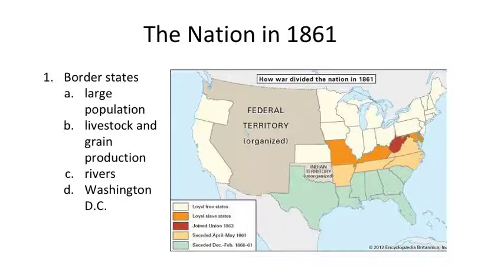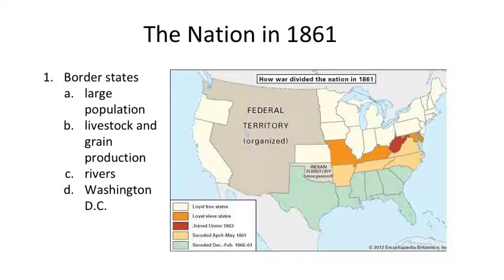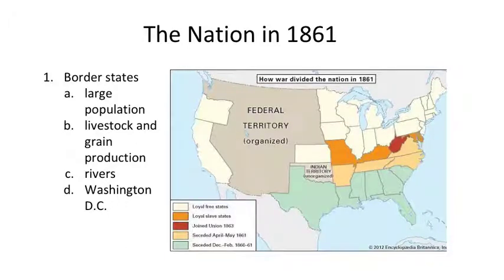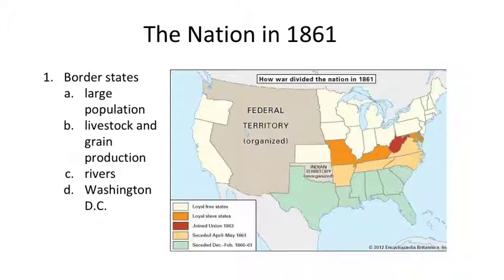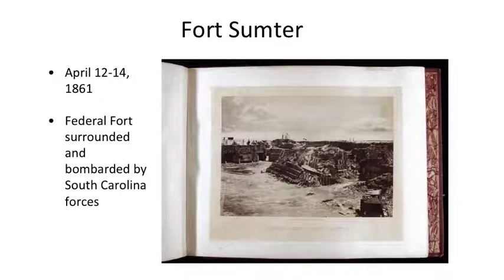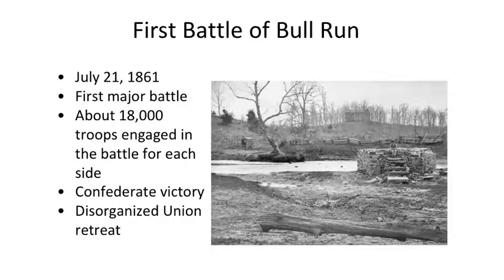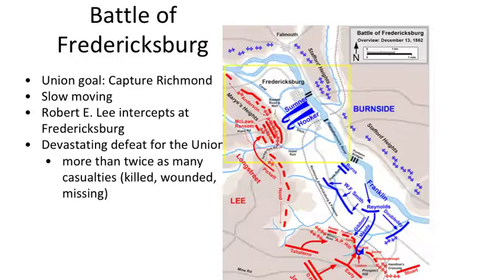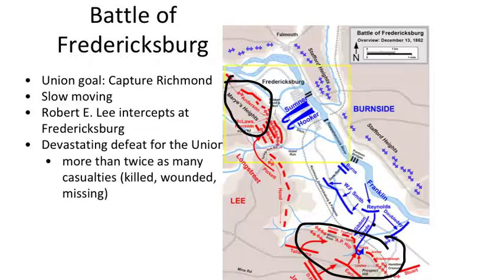Border states and early battles